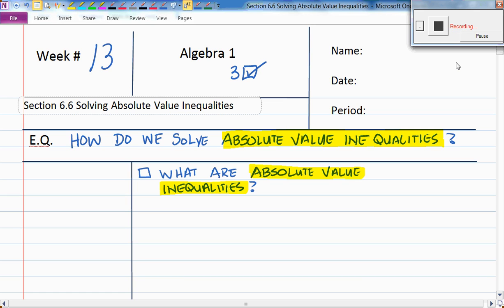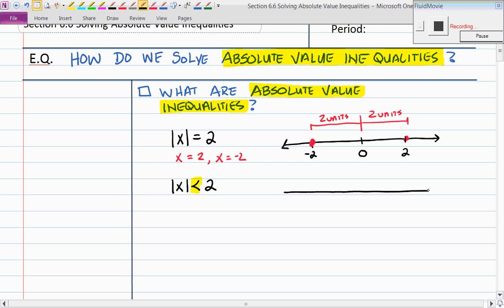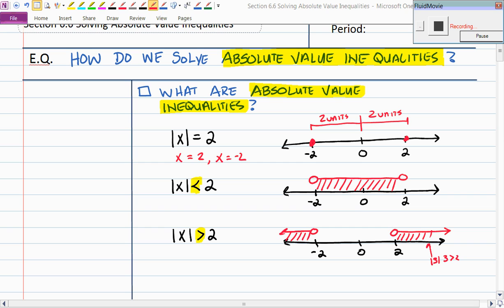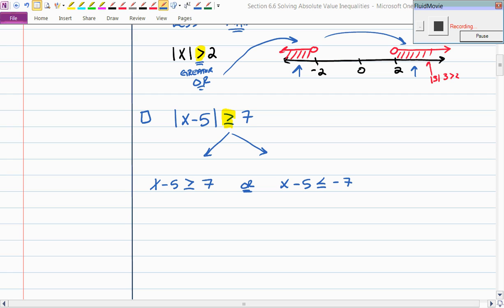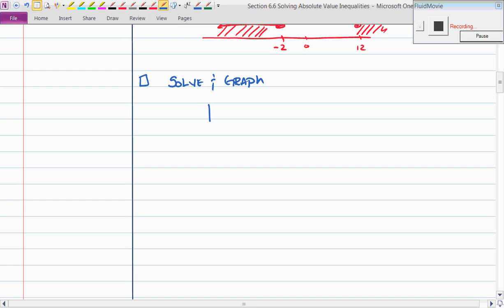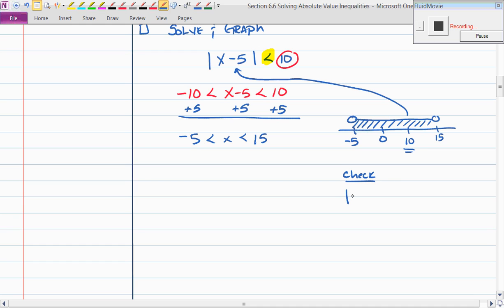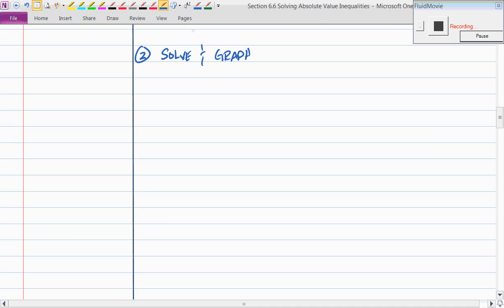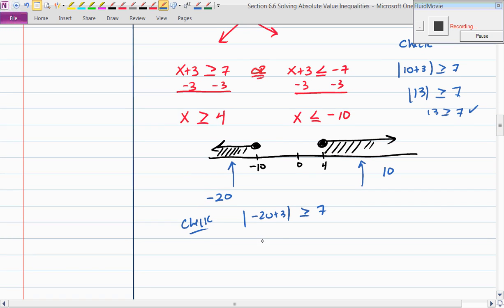6 6 Solving Absolute Value Inequalities Video